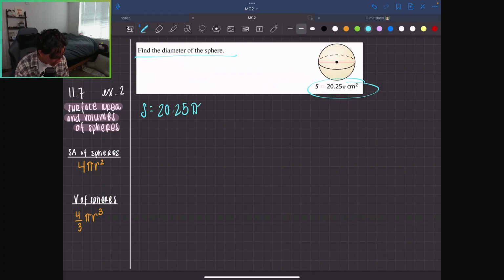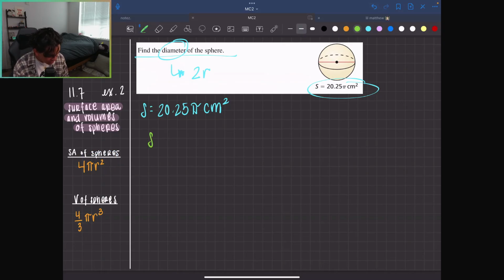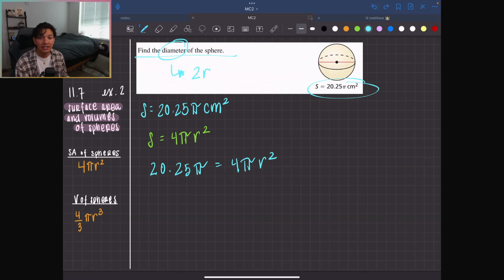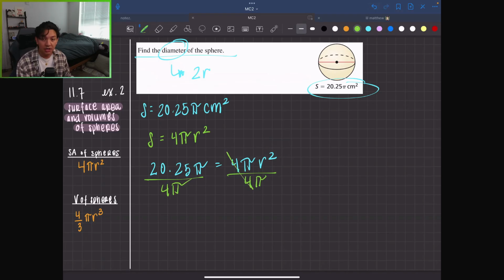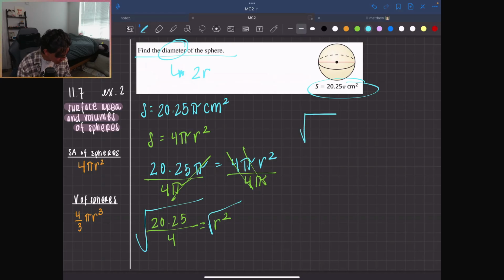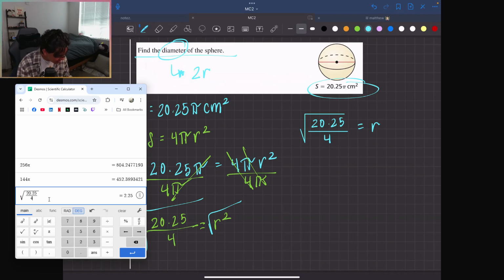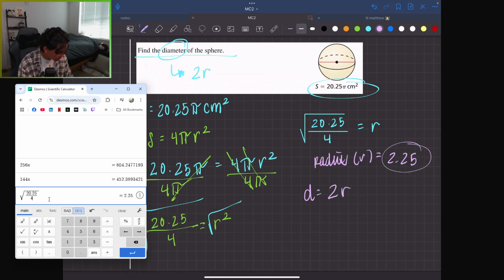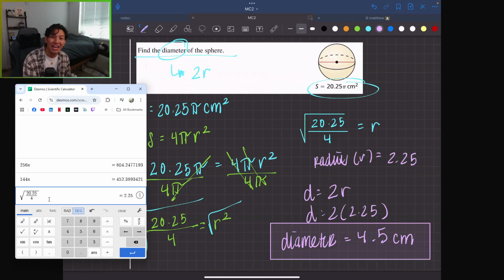11.7 Surface and Volumes of Spheres ex. 2